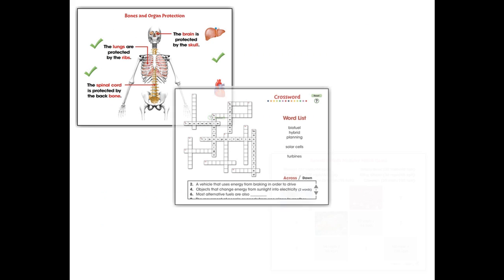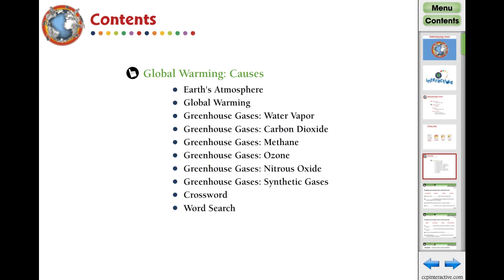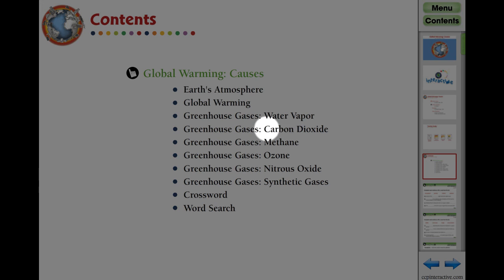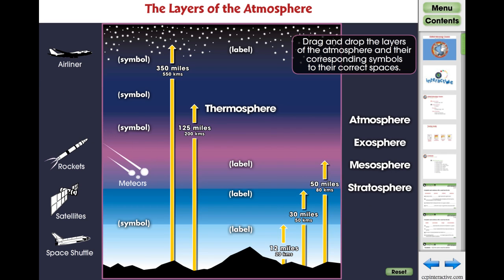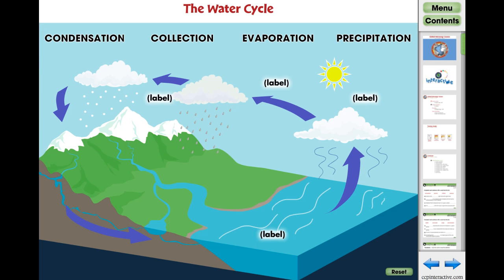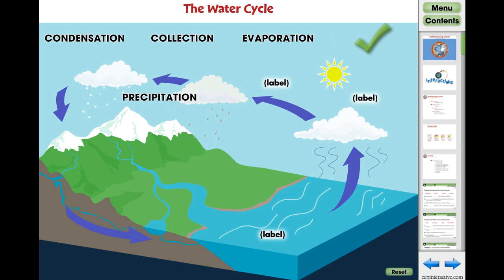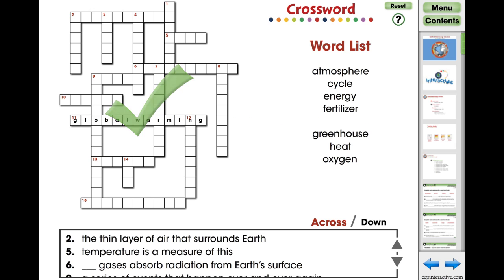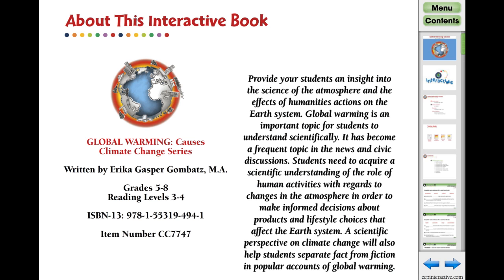Climate Change Series- Global Warming Causes